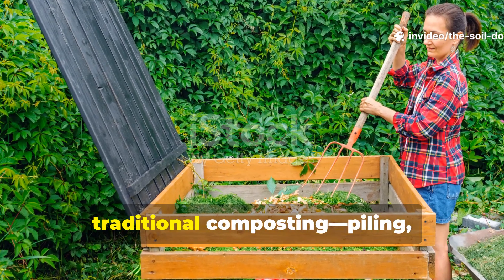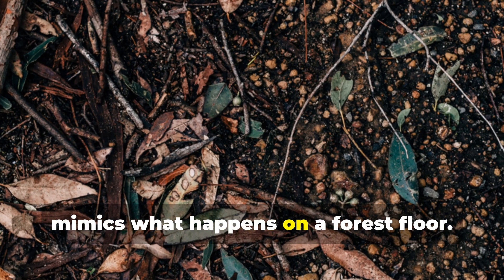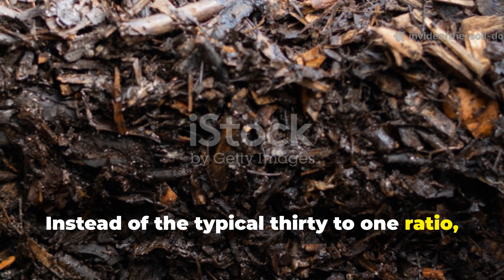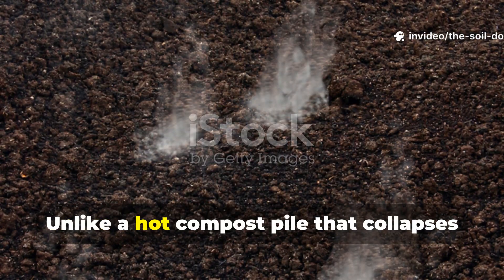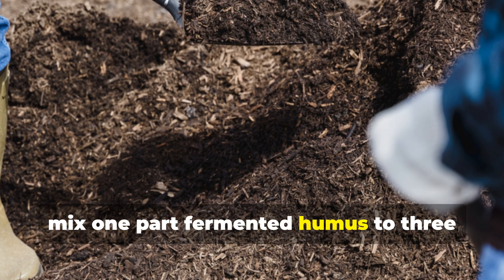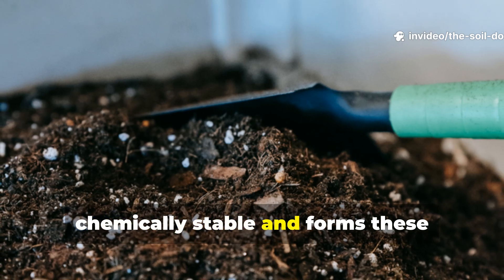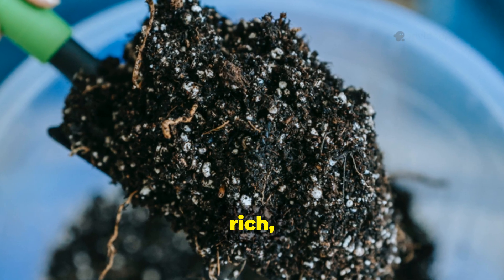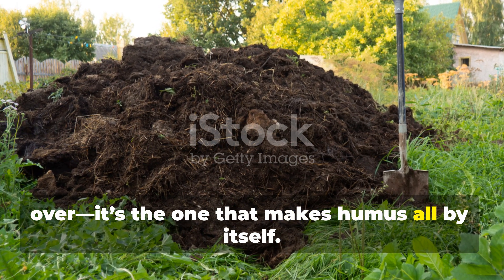Forget Turning Compost—This Cold Ferment Makes Black Humus All by Itself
No heat, no piles, no smell. This cold compost ferment uses natural anaerobic bacteria to break down organic matter faster than any turned pile—creating black, humus-rich soil that feeds plants for months. Learn how this forgotten microbial process mimics nature’s quiet decomposition under leaves and forest litter.

🔥 What You’ll Learn in This Video:

The difference between aerobic and anaerobic composting.

How cold fermentation traps nutrients instead of losing them.

The one ingredient that accelerates humus formation.

How to maintain perfect balance without turning.

📌 We Also Answer:

Does it smell bad or attract pests?

How long until it’s ready?

Can it replace traditional compost completely?